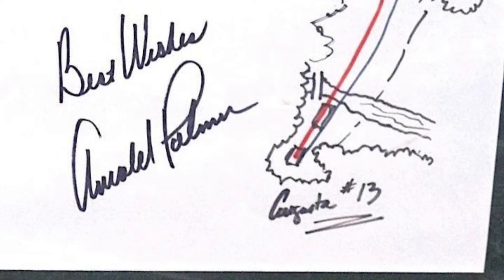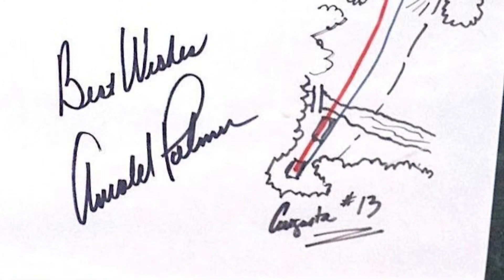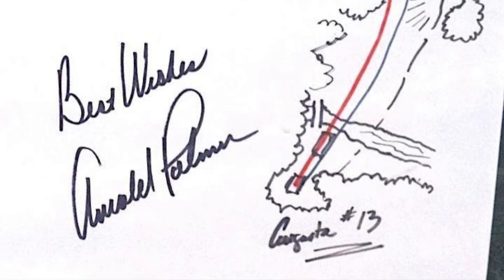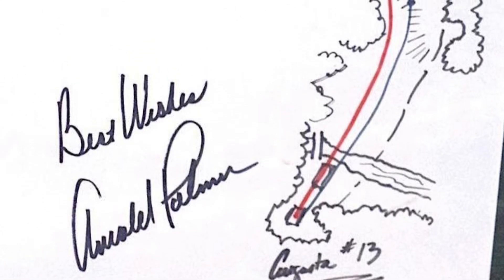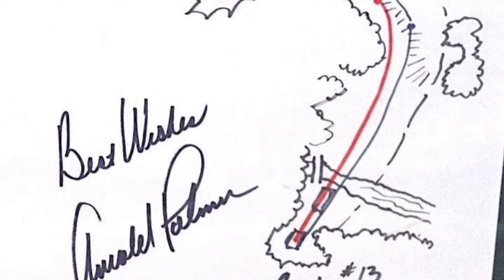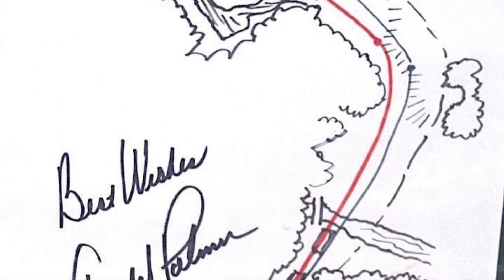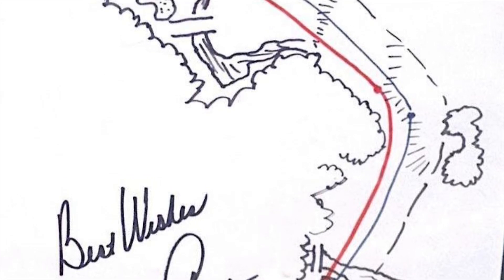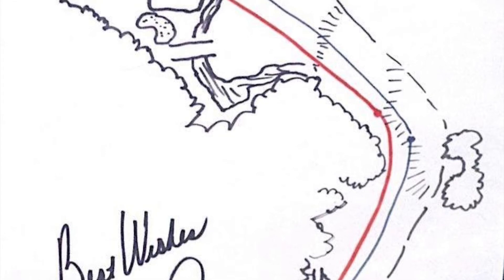Arnold Palmer Hand-drawn Sketch up For Auction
Written: E. Michael Johnson

Arnold Palmer had an affinity for the 13th hole at Augusta National. Not just for its grandeur, either. Palmer played the hole seven under par during his four Masters wins, including ripping a 3-wood onto the green and making the putt for eagle during the final round in 1958, leading to his first win. Now a little bit of Palmer’s history on that hole is for sale.

Starting today, Pure Golf Auctions is accepting bids on a lot that features A hand-drawn sketch of the hole by Palmer, along with two lines drawn (one showing how to play the hole as a layup and the other for going for it in two). The sketch is signed by Palmer in his trademark, fully readable signature. Although the opening bid is only $750, expect the final figure to be well into five figures. For reference, last year a pair of signed Palmer golf shoes from the 1958 Masters brought $66,000. In another auction, Palmer’s winning putter from the 1967 Masters brought $97,000.

Other items include a Tiger Woods signed 2005 U.S. Open staff bag as well as an original U.S. Open program from 1929 at Winged Foot Golf Club, which Bobby Jones won in a playoff.

Pure Golf Auctions is based in Pinehurst, N.C., and was founded by Tom Stewart, a life member of the PGA of America.